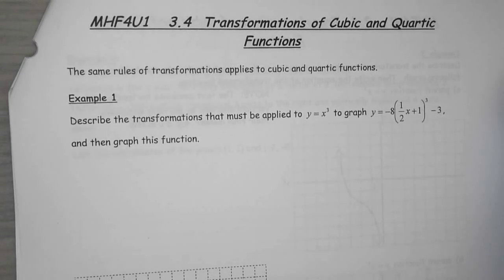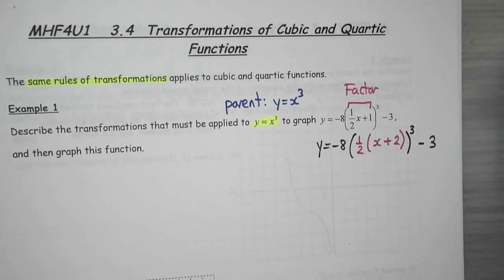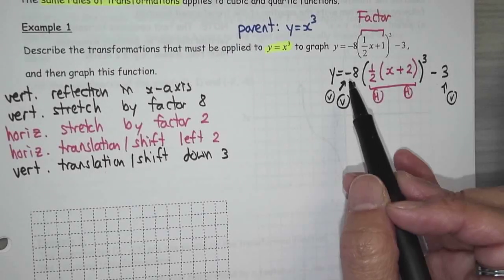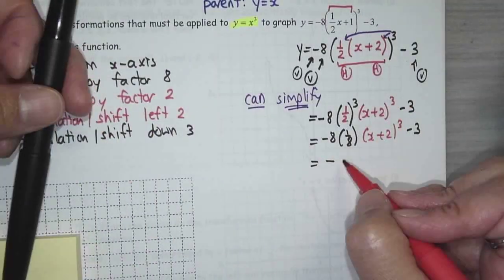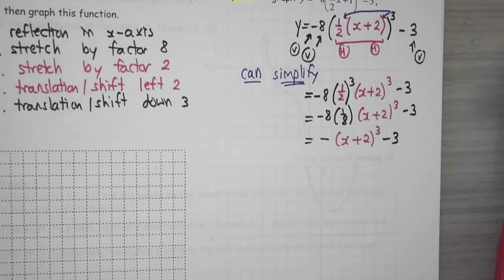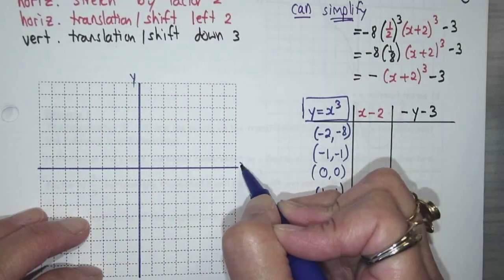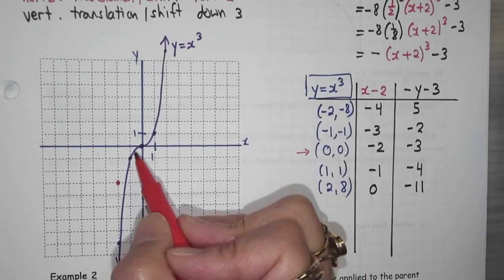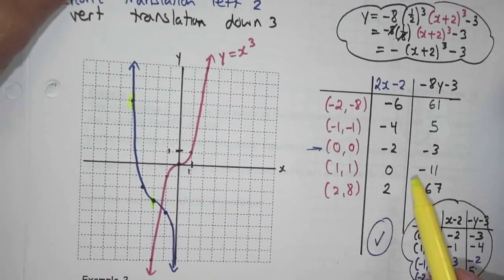MHF4U1 3.4 Transformations of Cubic and Quartic Functions Part 1